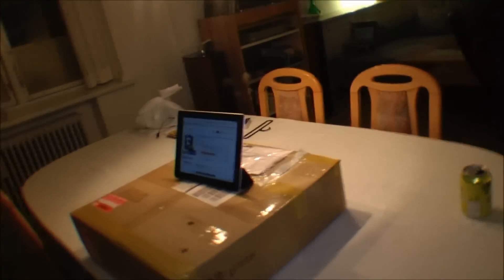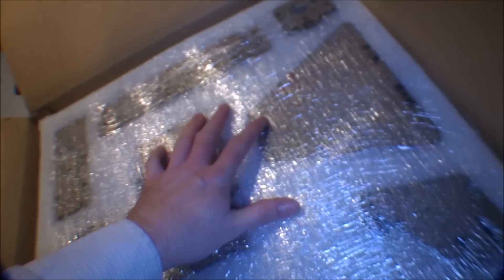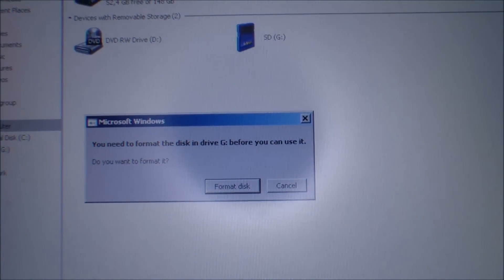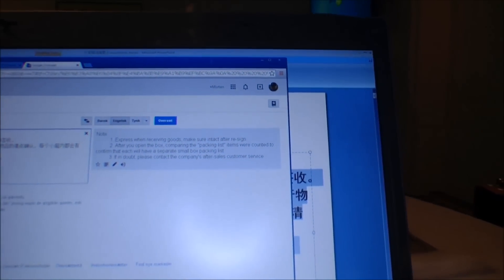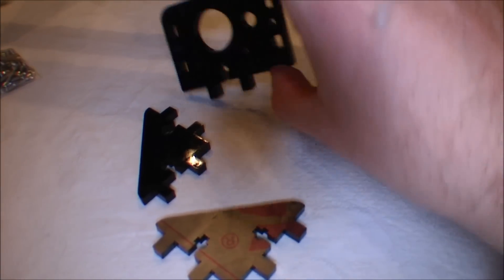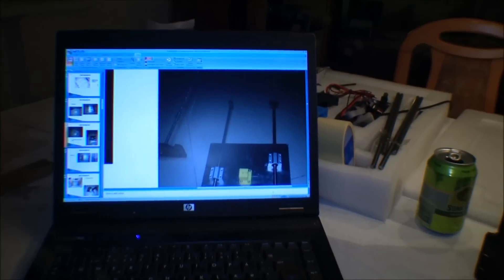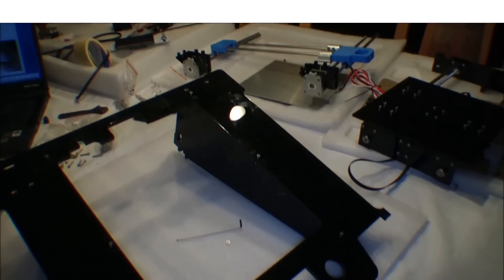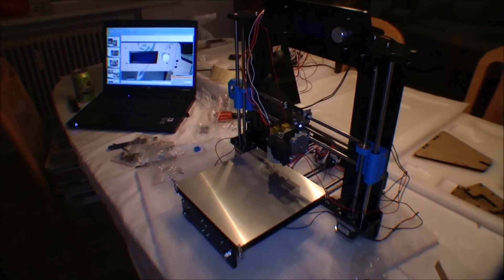Unboxing of inexpensive Chinese reprap 3D printer - 095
I could not help it, I bought a cheap Chinese 3D Printer. In this video you can see how far I got in the first 7 hours, putting it together.

Like so many other things, the printer is purchased which is my preferred place on the web to purchase the inexpensive hardware

It is a 3D printer RepRap Prusa i3 kit A602

Link to simulare 3D Printer

The new 5S LCD 3D printer 2014 new high quality prusa reprap I3 A602 kit DIY 3D printer.